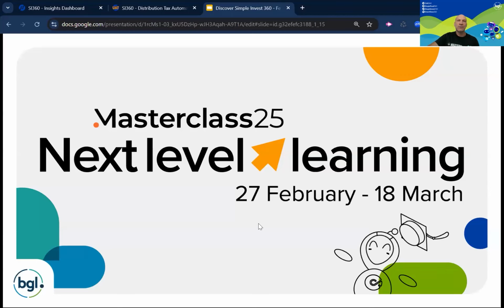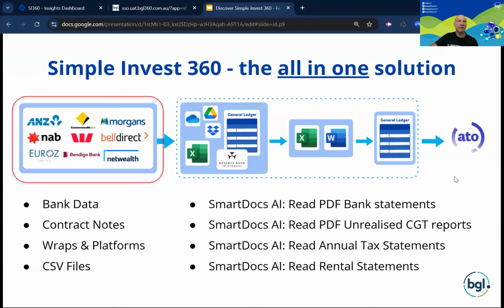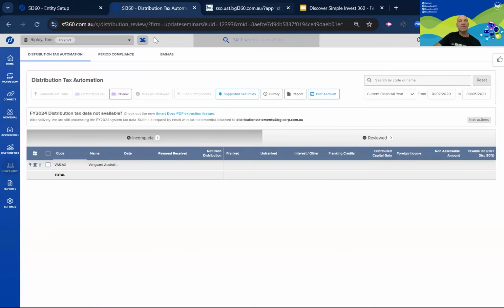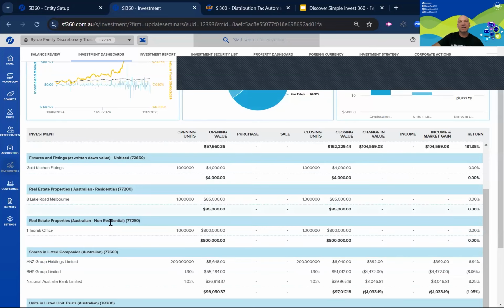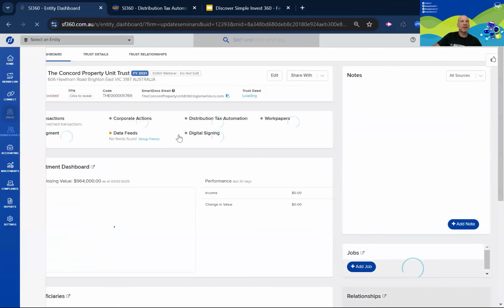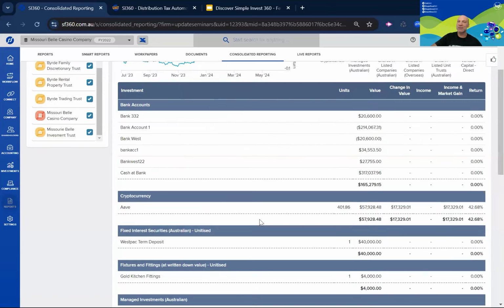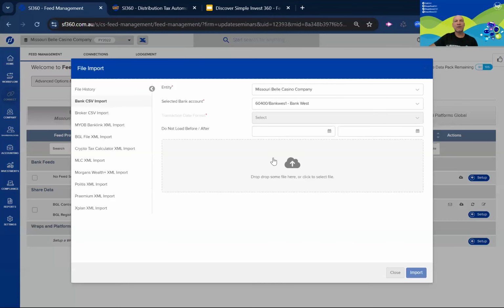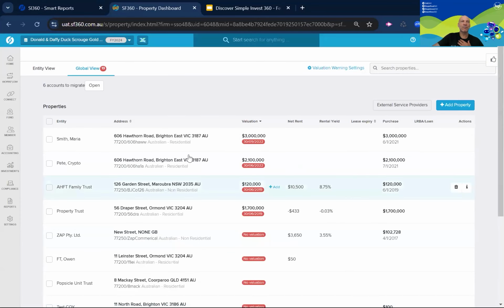Simple Invest 360 Discovery Webinar (February 2025)